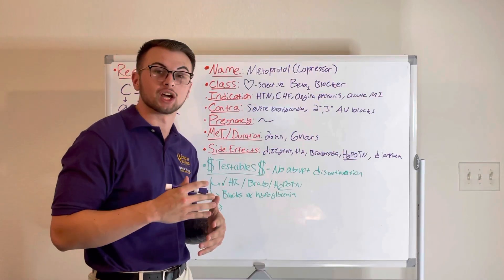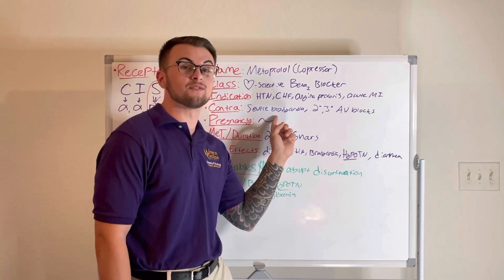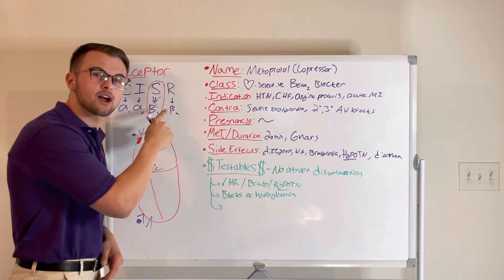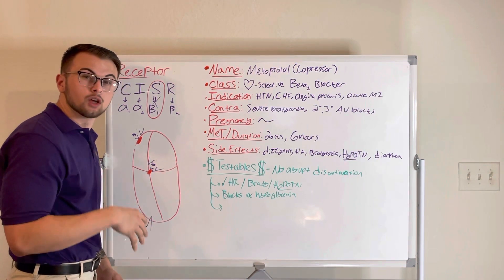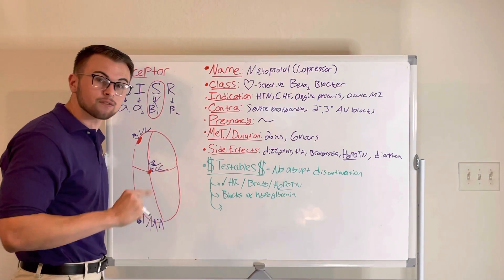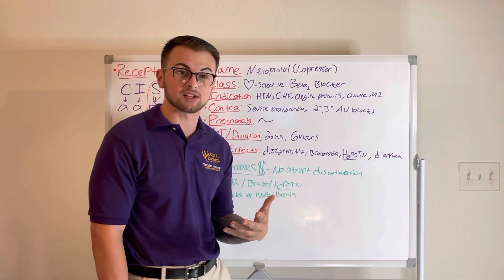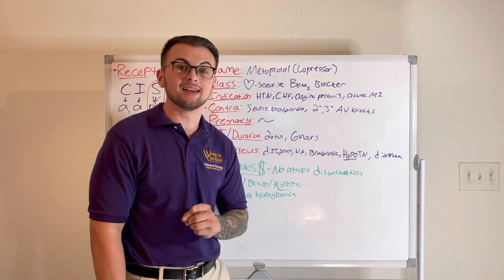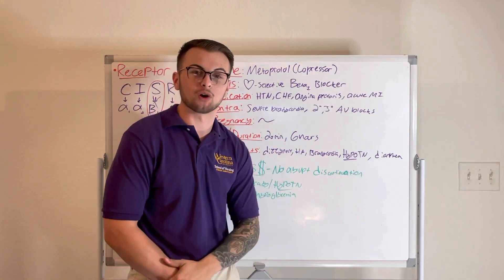NCLEX Prep (Pharmacology): Metoprolol (Lopressor)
Clinical Cousins cover Metoprolol (Lopressor) in their effective and concise "Minute to Master" series.